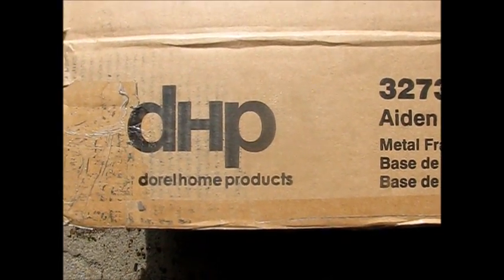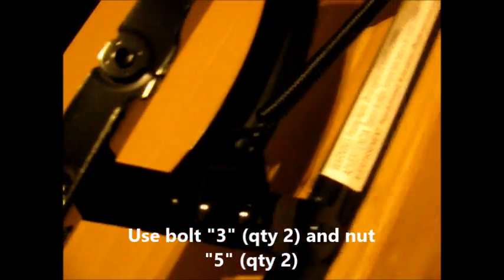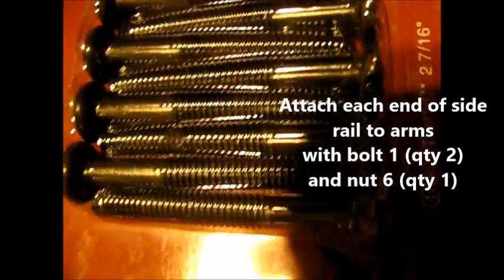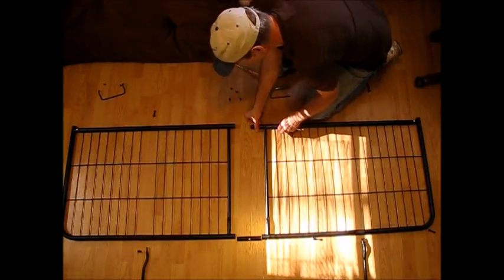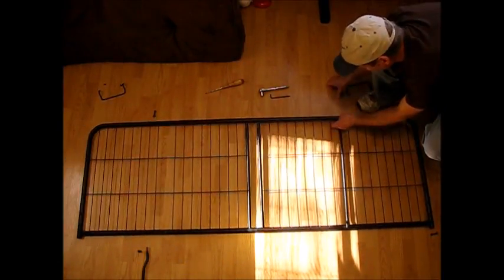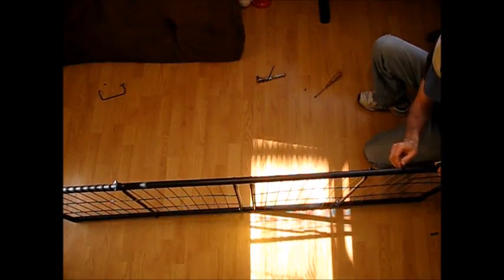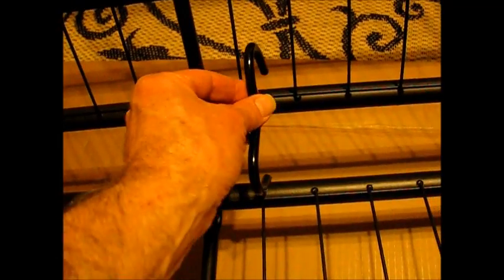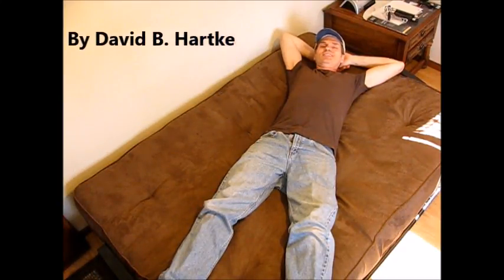How to assemble a DHP Aiden Futon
This video details the assembly of a DHP Aiden futon model 3273098. I found this futon to be a useful and comfortable addition to a guest room.